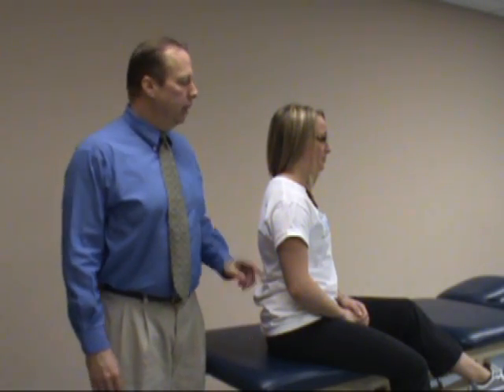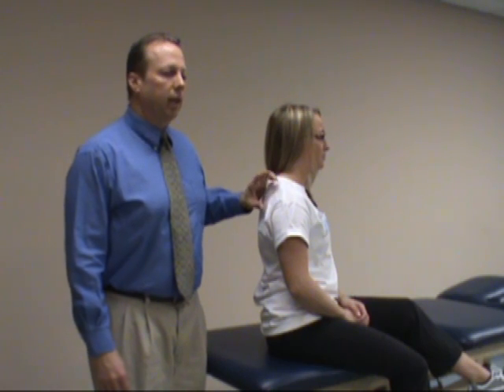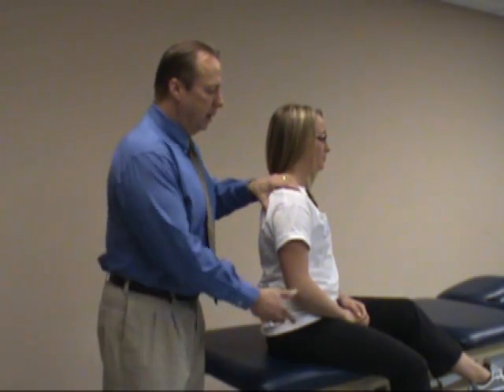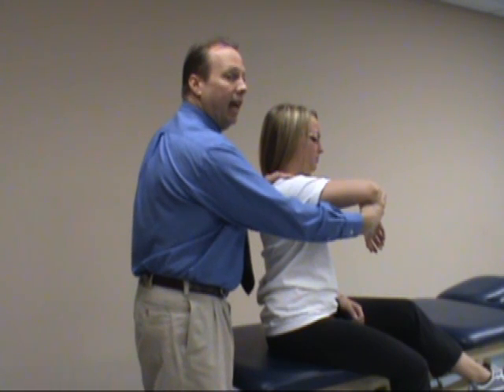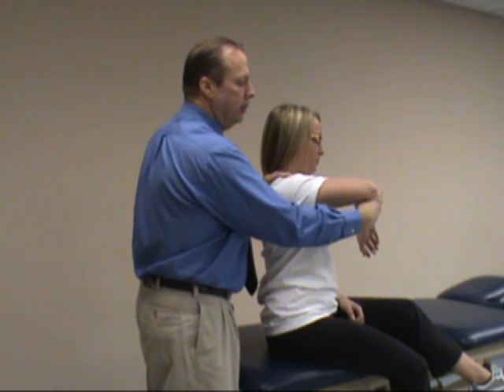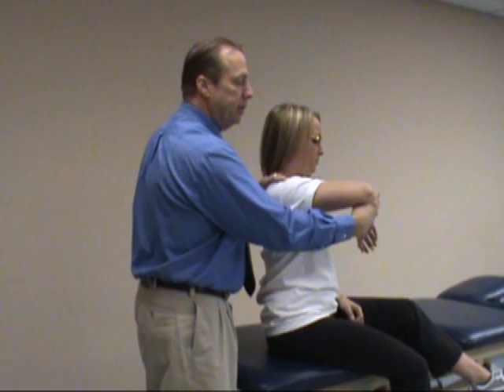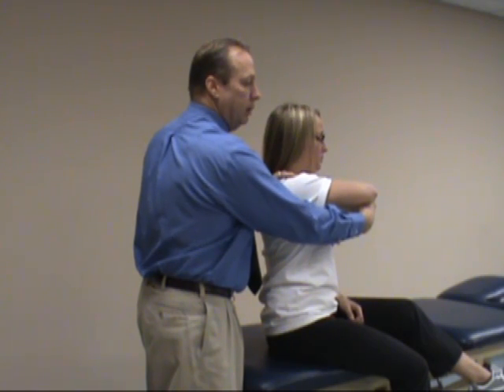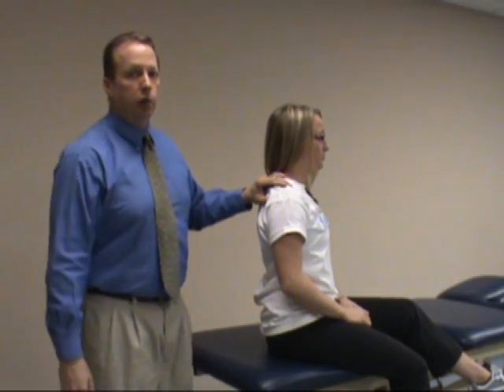Jerk Test (Lateral View)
Jerk Test (Lateral View) to test for posterior instability of shoulder or posterior inferior labrum dysfunction. Find more assessment content in the orthopedics section